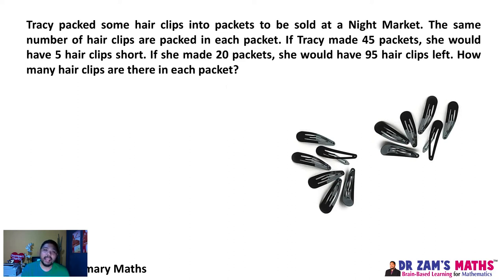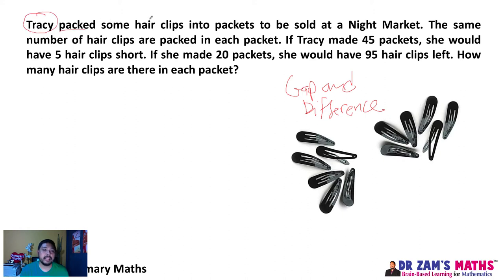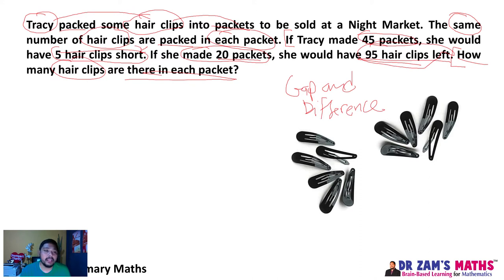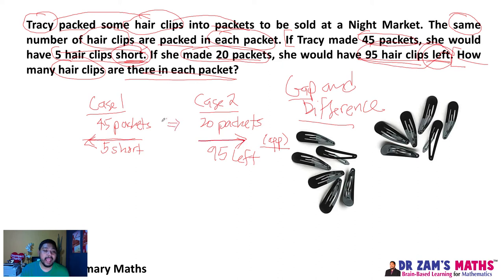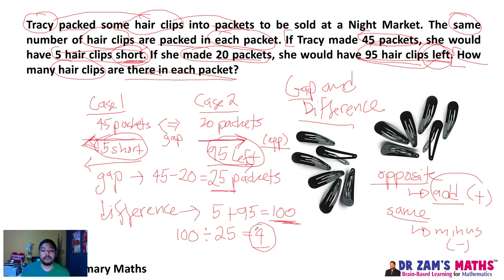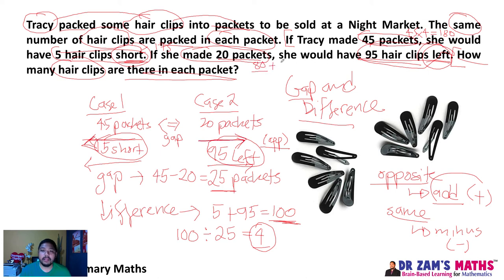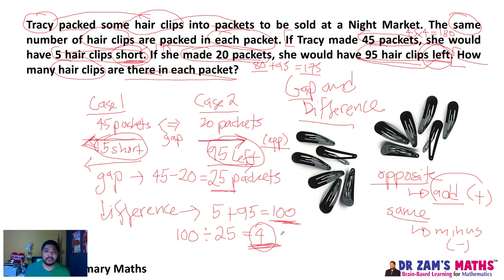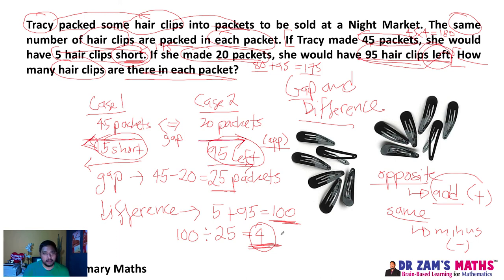Gap and Difference Method - Tracy Hair Clips - Packets - Left/Short - Problem Sums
How do you use Gap and Difference Method? (Non-routine Method to solve Problem sums for Primary Maths - suitable for P5 and P6)

In this video, we will be looking at the problem posted over the weekends (14-15 July 2018). Read more about it on our blog post

Question:
Tracy packed some hair clips into packets to be sold at a Night Market. The same number of hair clips are packed in each packet. If Tracy made 45 packets, she would have 5 hair clips short. If she made 20 packets, she would have 95 hair clips left. How many hair clips are there in each packet?

Answer: Watch the video

Dr Zam’s Maths™
World’s First and Only Brain-based Learning for Singapore Mathematics